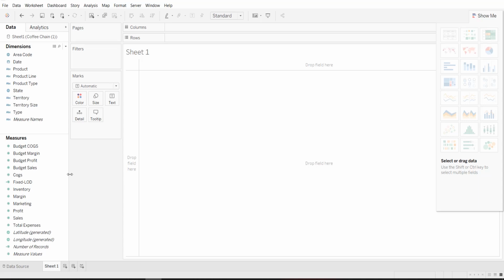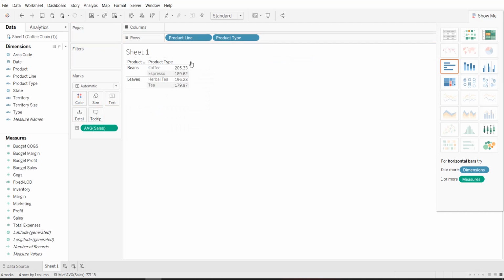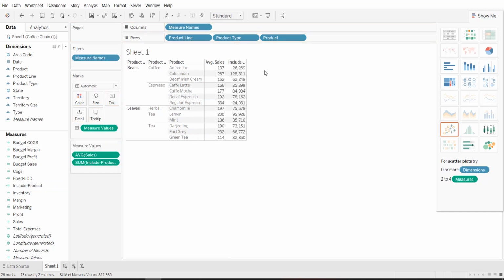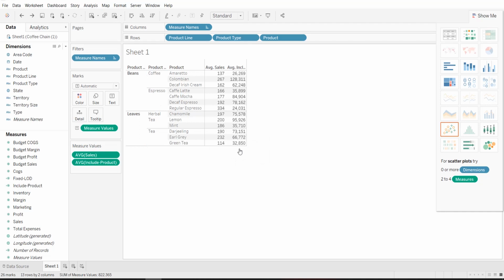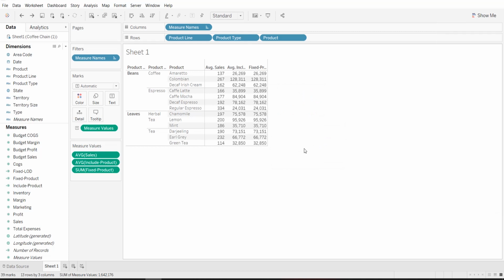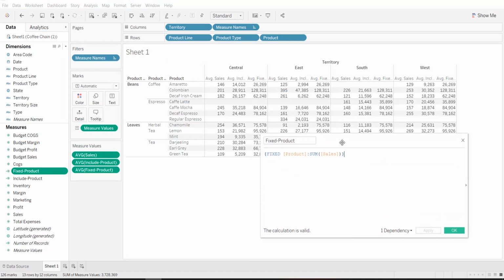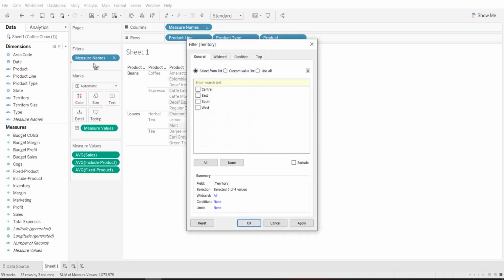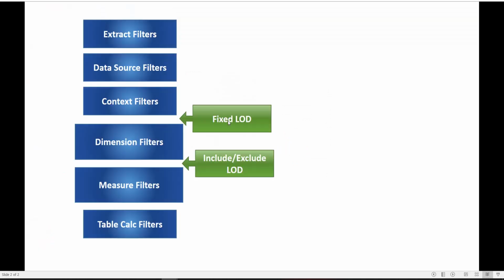Types of LOD Expressions - PART 1| Include and Fixed LOD